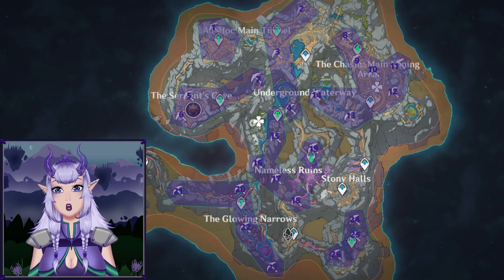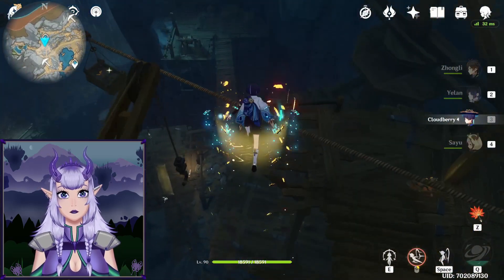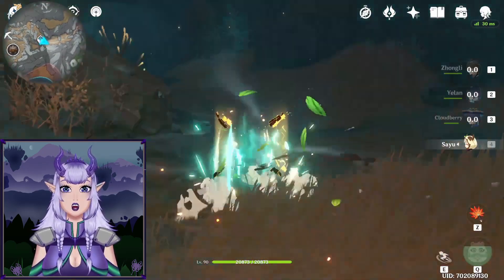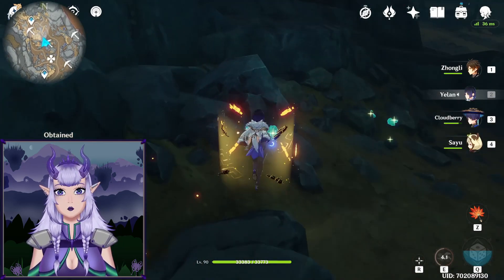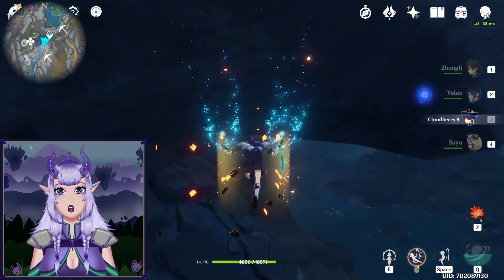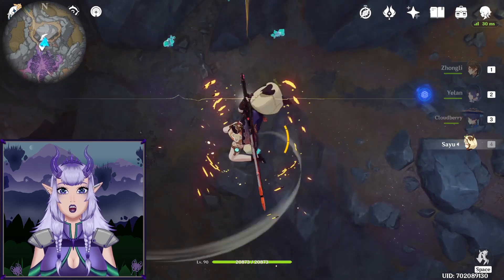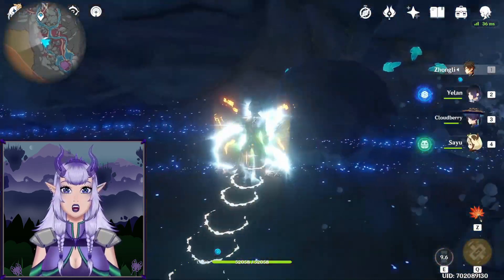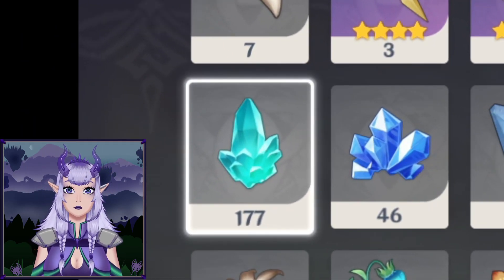My high yield ore farming route in the Chasm | Genshin Impact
This is a route I try to take as often as possible, aka every three days, but I often forget! It gives between 150 and 200 ores per run. I can do it in about 15min. However, I think it'll take a little longer if you're missing Sayu. Zhongli can be replaced with Razor.

BGM music:
Spotify: Cat Raecords by Raelice